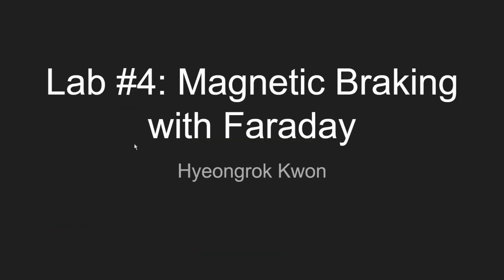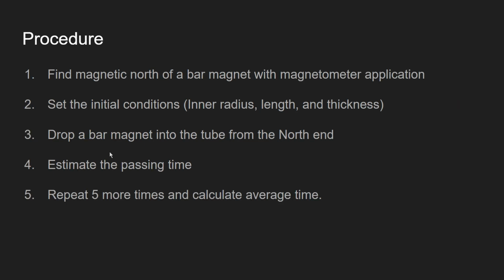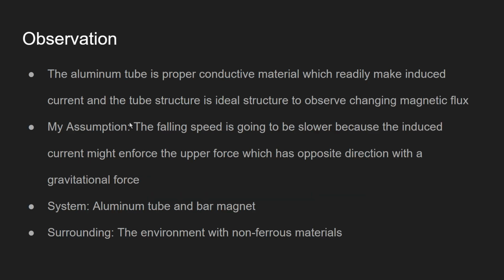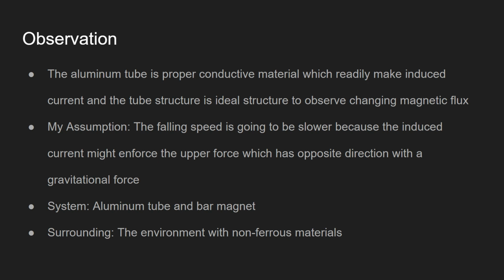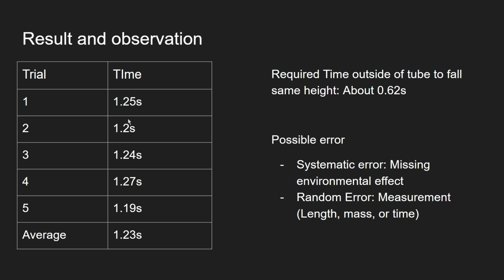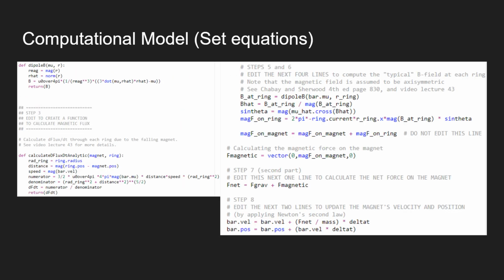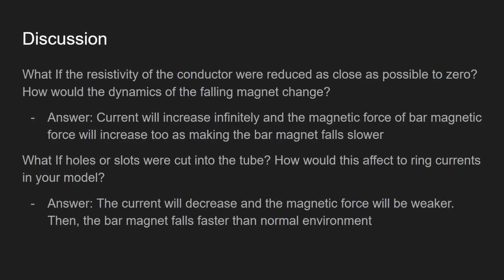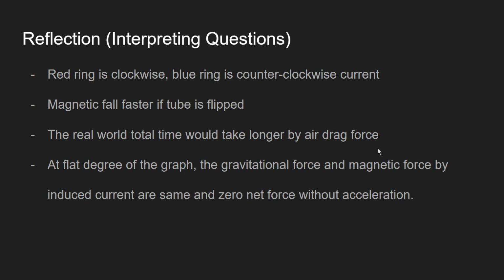Gatech Physics Lab 4: Magnetic Braking with Faraday